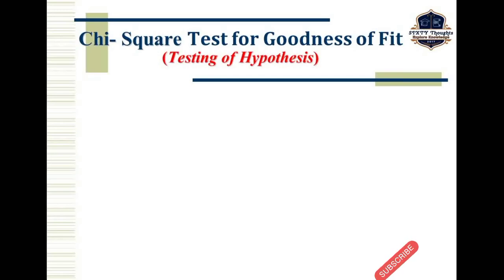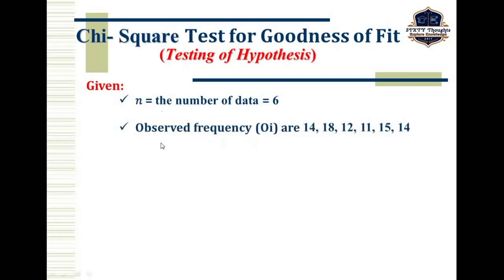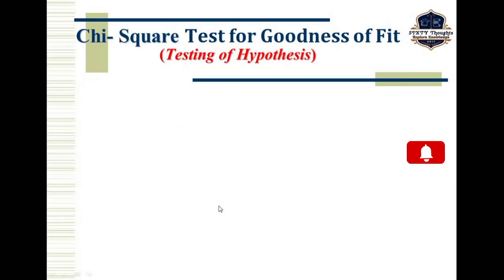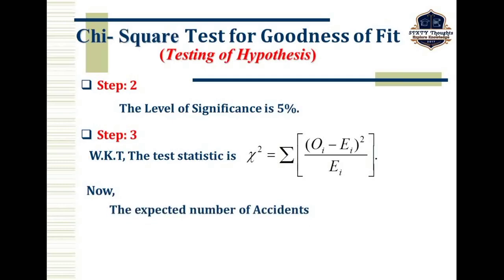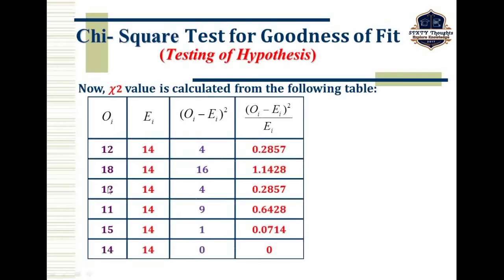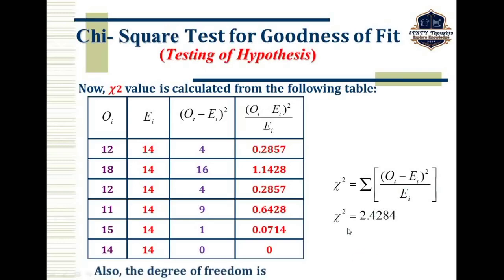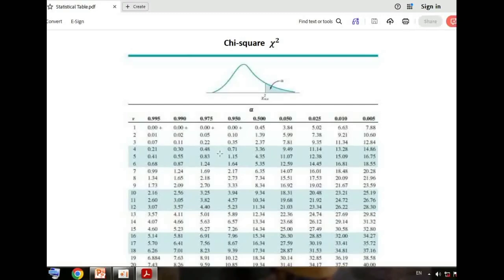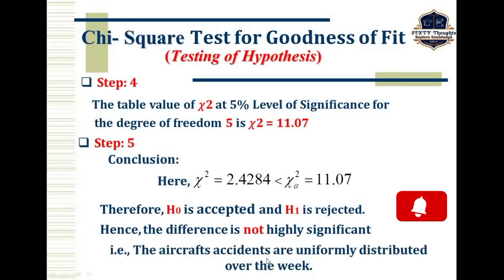#200 ll Chi-Square Test for Goodness of Fit ll Aircraft Accident Example ll Testing of Hypothesis